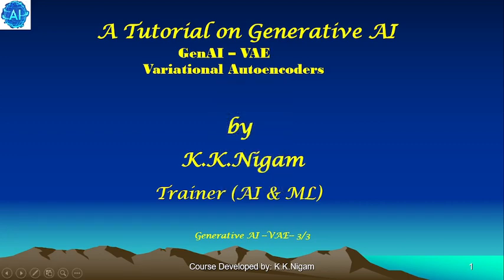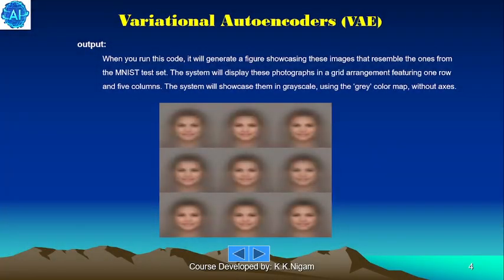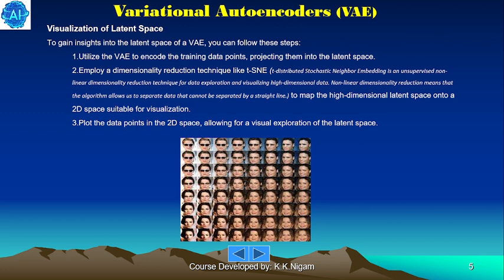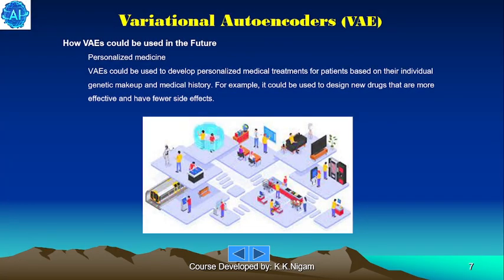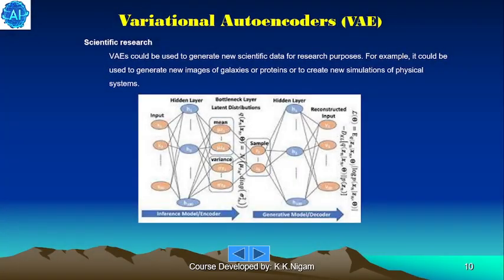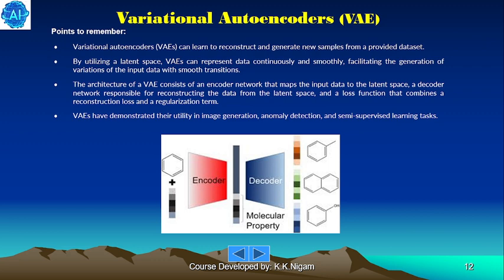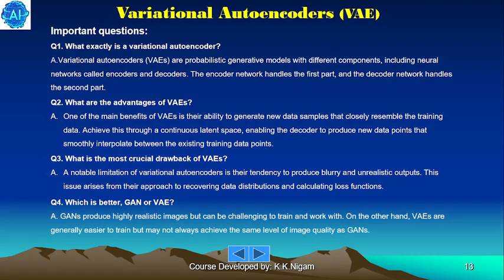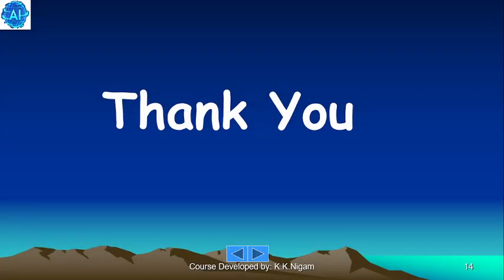VAE 3 - Variational autoencoder is an artificial neural network architecture.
Variational autoencoder (VAE) provides a probabilistic manner for describing an observation in latent space. It helps in building an encoder that outputs a single value to describe each latent state attribute.